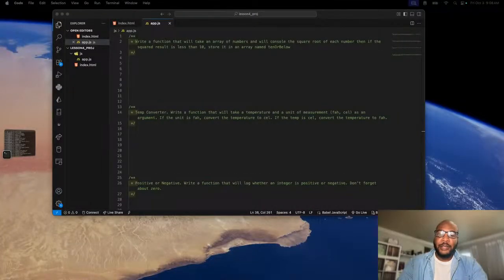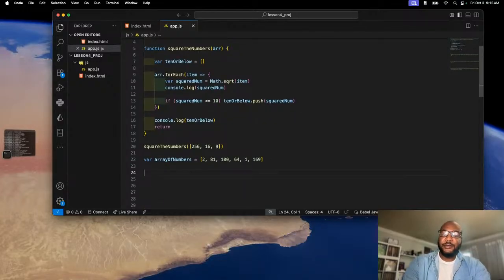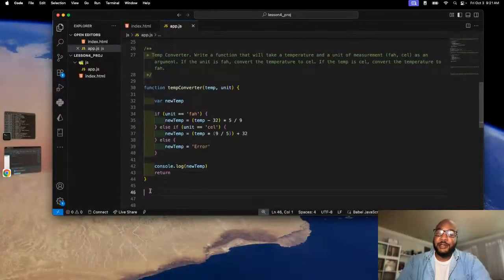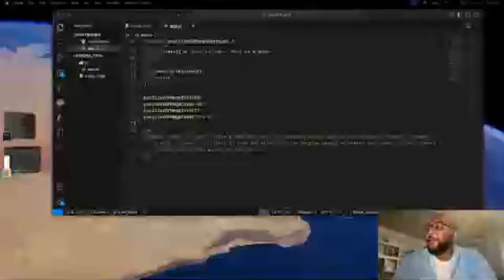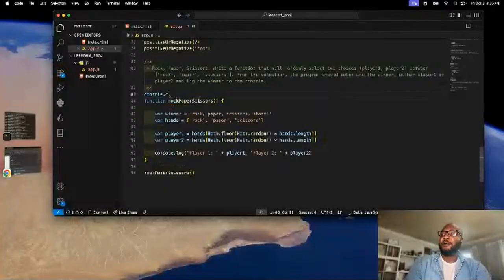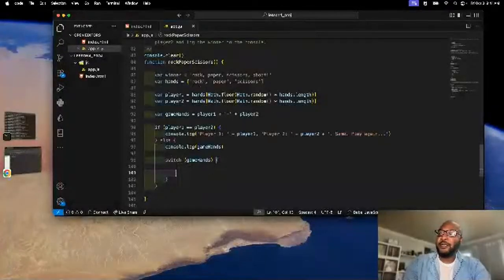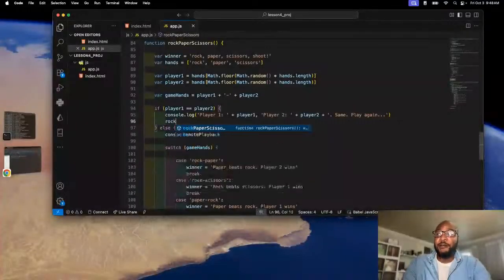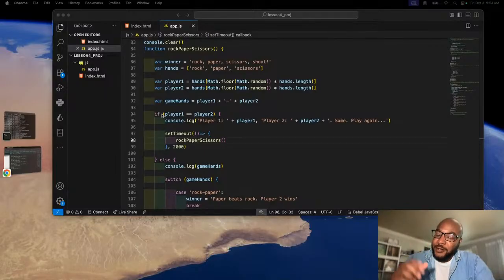JavaScript : Functions Practice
This video covers four mini projects involving functions